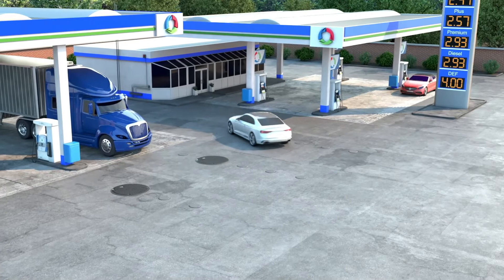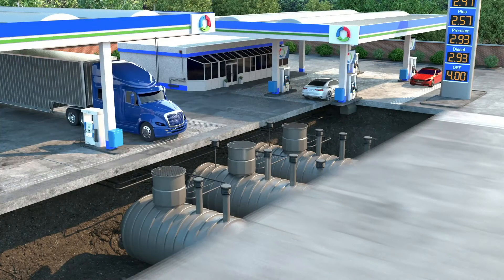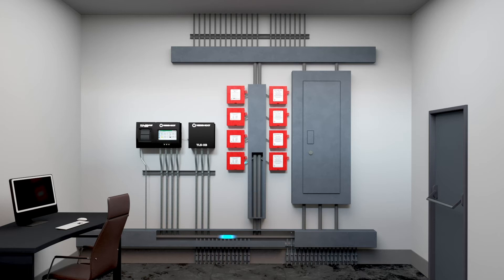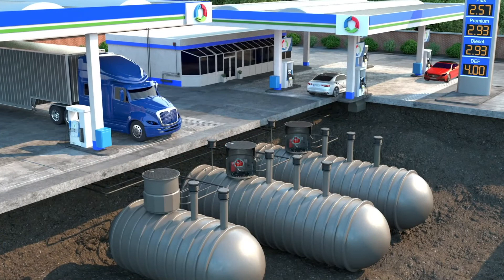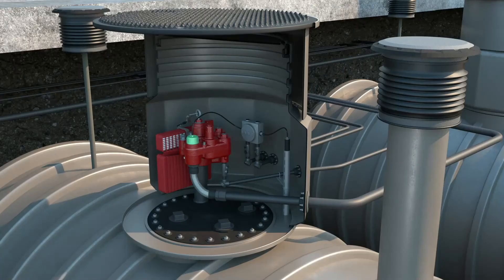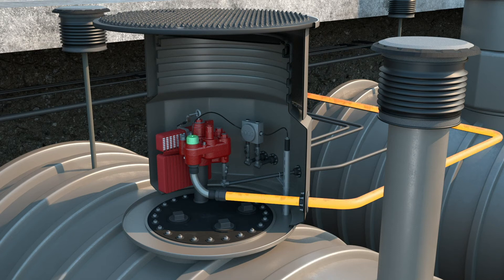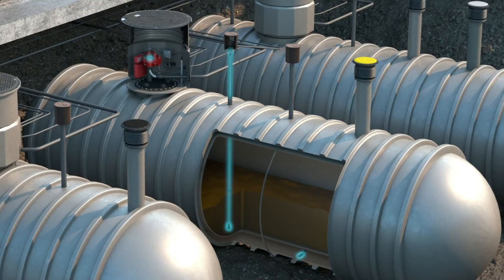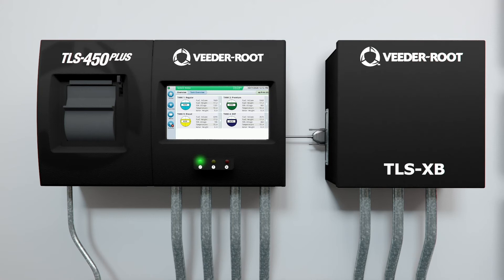What happens when you fuel up at a gas station?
This video gives a behind-the-scenes look at what happens during a fueling transaction.

When a you activate a dispenser to fuel your vehicle, our Veeder-Root integrated site solutions are working behind-the-scenes to ensure the site’s fueling system is functioning properly and providing the fuel requested. In order to understand how the equipment at a site works together to get fuel from the storage tank into a vehicle’s tank, you first need to know what the key equipment is and its place within the process.